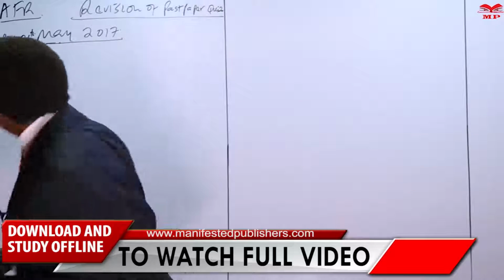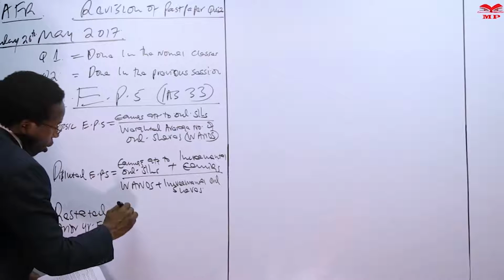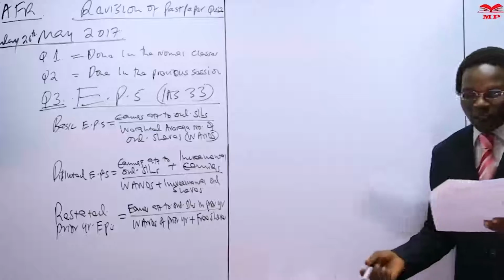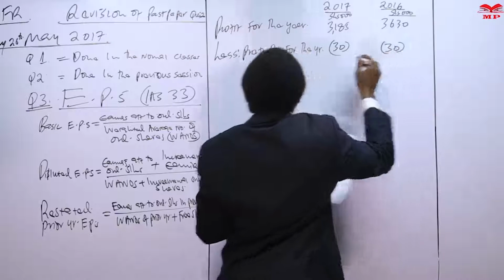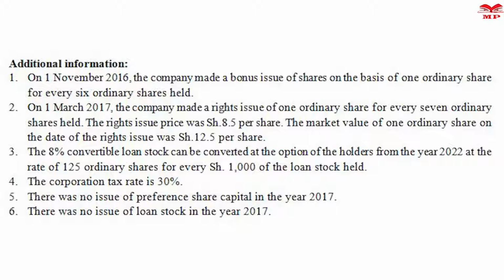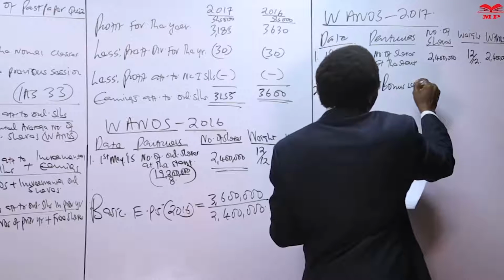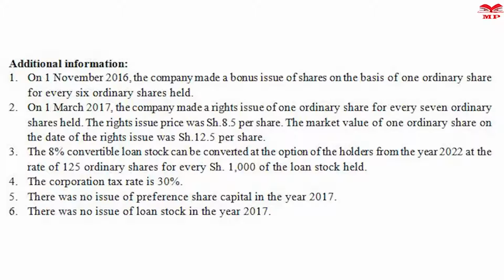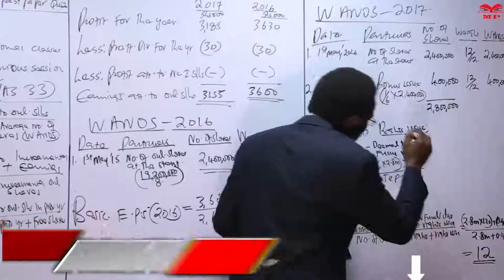EARNINGS PER SHARE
Learn how to calculate and interpret Earnings Per Share (EPS) in this detailed lesson. Understand its importance for investors, the difference between basic and diluted EPS, and step-by-step computation examples.

💡 What You’ll Learn:

Definition and significance of EPS

Formula for basic and diluted EPS

Adjustments for preference shares and convertible securities

Step-by-step examples for accurate calculation

Interpretation of EPS for investment decisions

🎓 Best For:

CPA, CIFA, and accounting students

Finance professionals and analysts

Tutors seeking structured teaching materials

📘 Learn With Manifested Publishers:
Access video lessons, study guides, and practical examples to strengthen understanding, revise efficiently, and excel in accounting and finance exams.